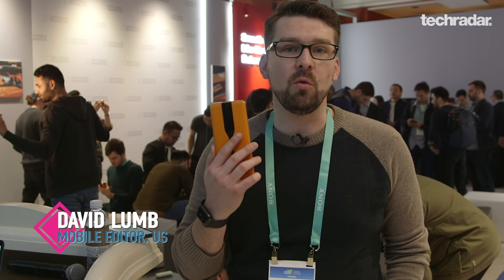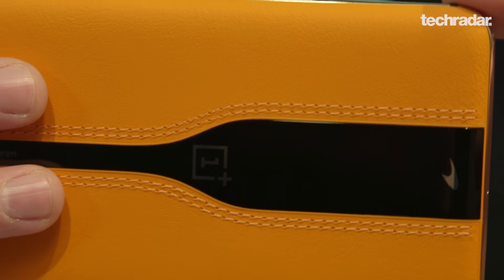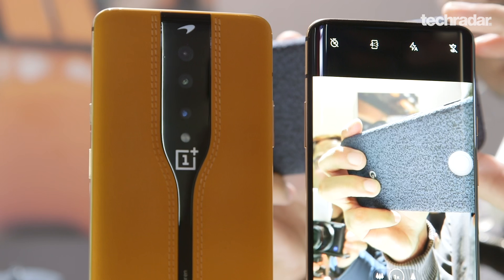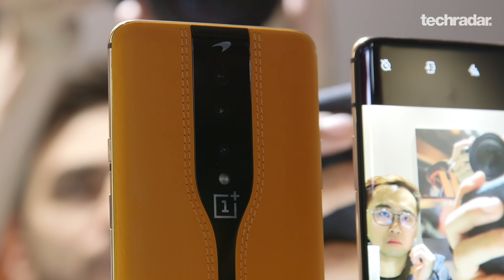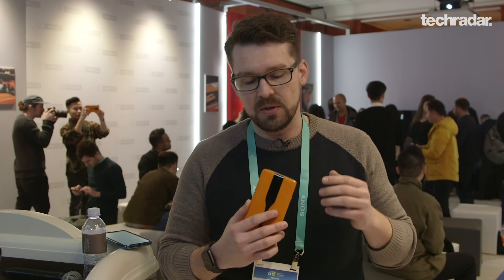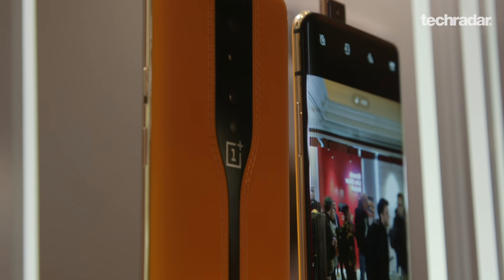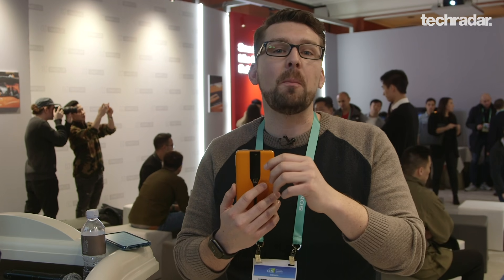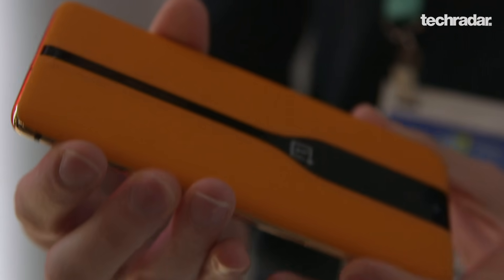First look at the OnePlus Concept One | TechRadar at CES 2020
The OnePlus Concept One is a new phone revealed at CES 2020, but it's unlikely you'll ever be able to buy it.

Its innovation: tuck the rear cameras under a layer of glass that can turn opaque when you’re not taking photos so you have a slick, unbroken back of the phone.

OnePlus took the same tech that modern cars use to make their sunroofs transparent and built it into the back of the Concept One.

Put simply, when the camera app opens, the phone runs a current through the glass to make it transparent; at all other times, it clouds over to hide the lenses.